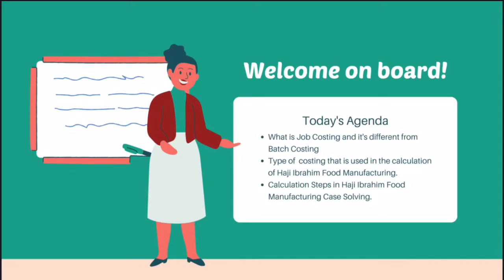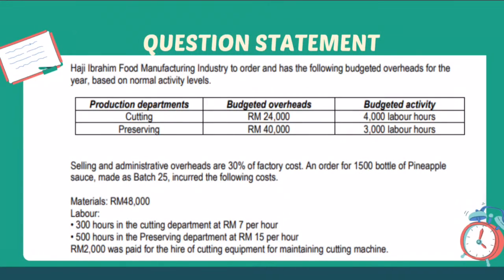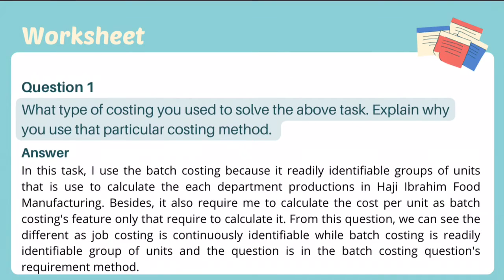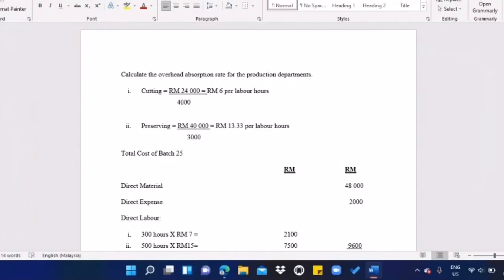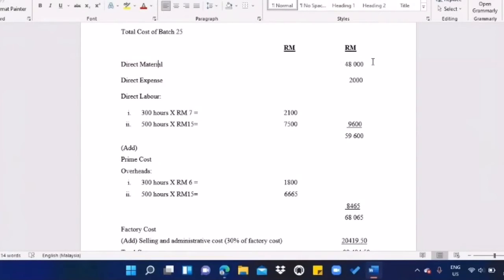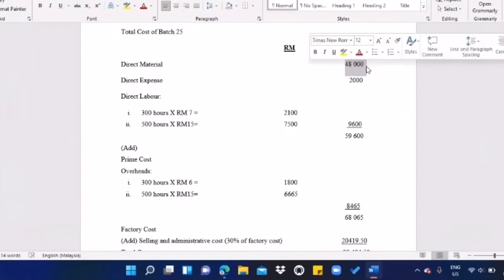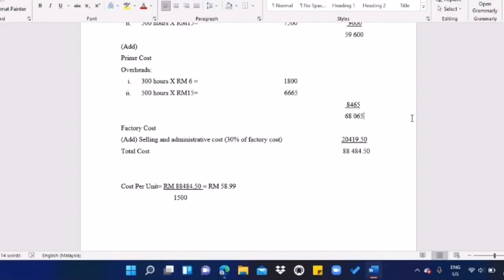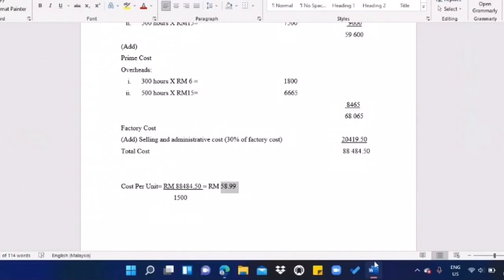INDIVIDUAL VIDEO PRESENTATION AAT 10303 MANAGEMENT ACCOUNTING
Presenter:
Nur Hanim Husna Binti Nazli (A20B2342)